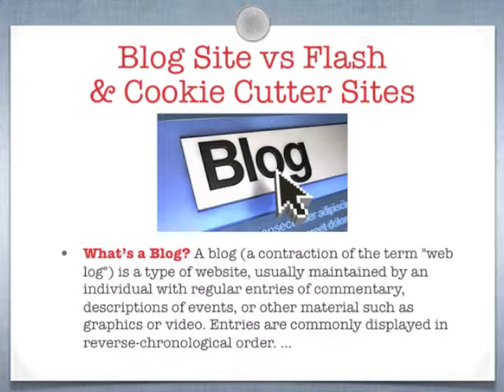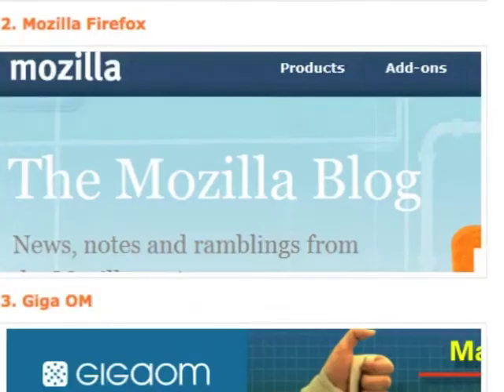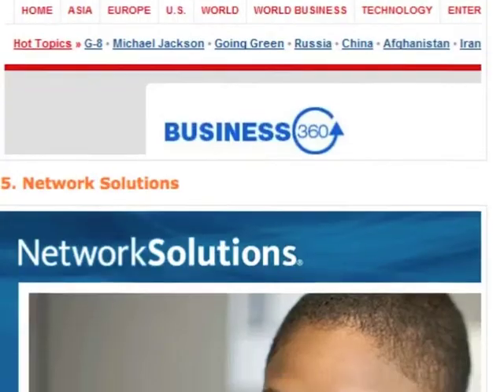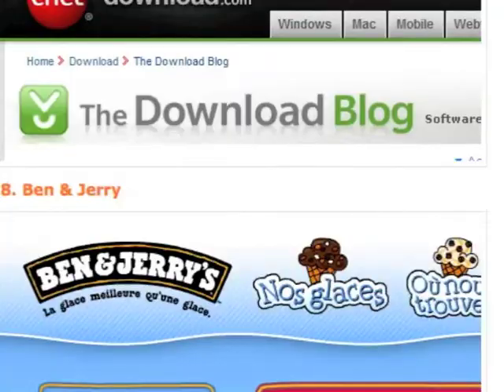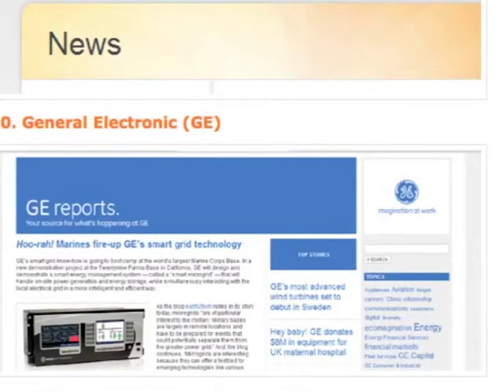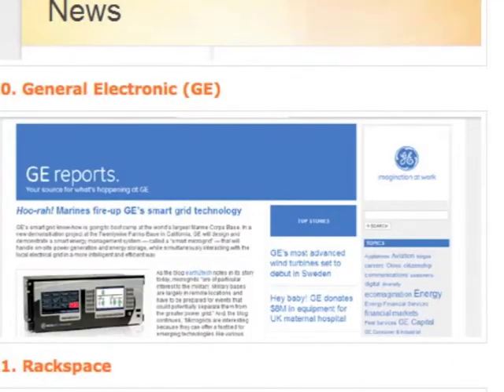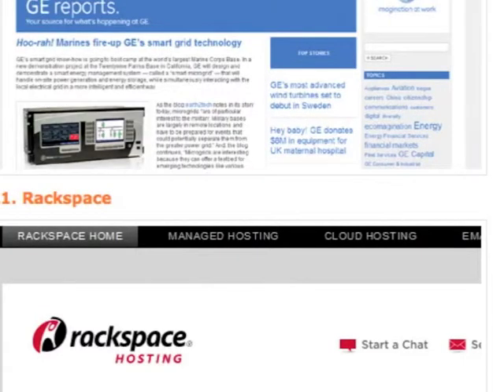Why Wordpress for Real Estate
Wordpress for Real Estate. In this 2 part video I go over the importance of using Wordpress as your website and blog platform. I also include free Wordpress templates that look better than most themes that cost more than $500.

Real Estate Marketing Pleasanton - Real Estate Marketing RockStar in your one stop shop to generating more business online! Unleash Your Inner Real Estate RockStar with Best Selling Author Dr. Dan today!